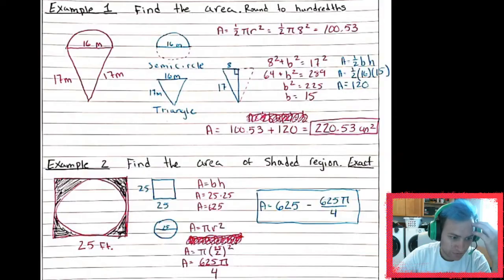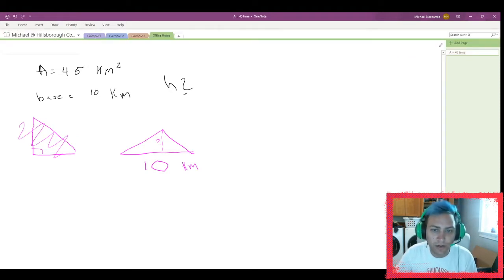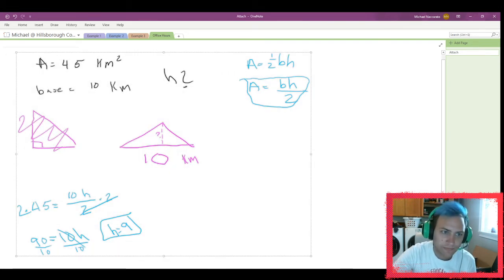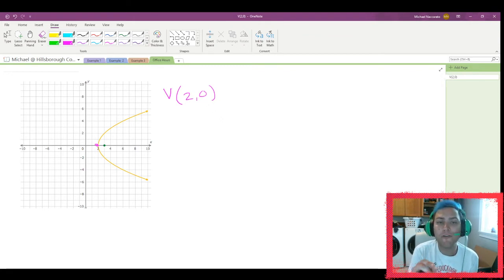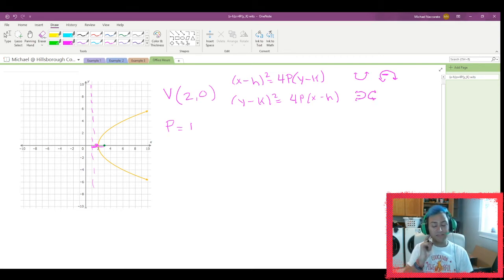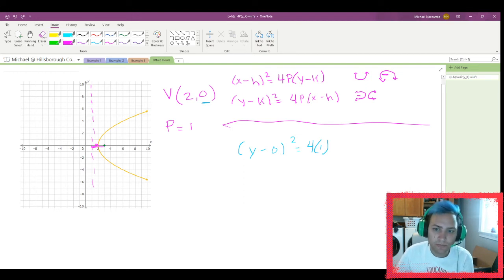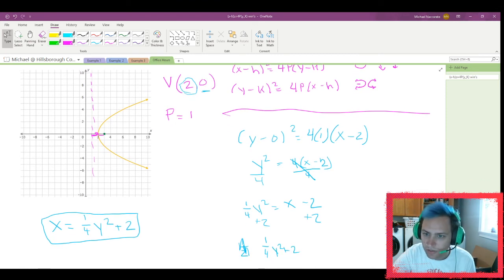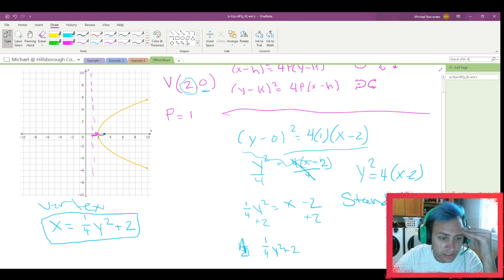Day 1 Questions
3:10 - Pre-Calc Problem